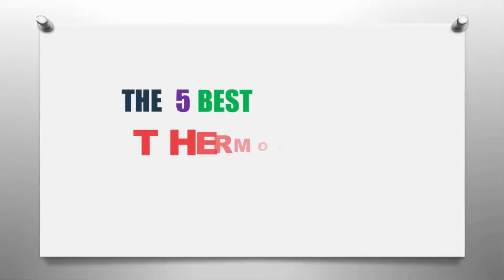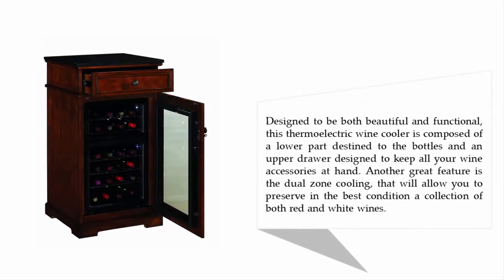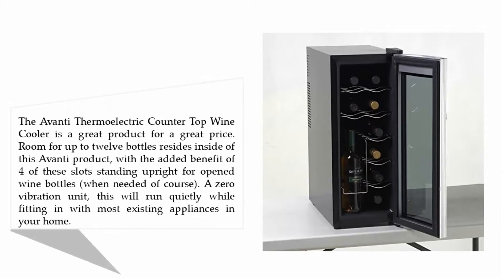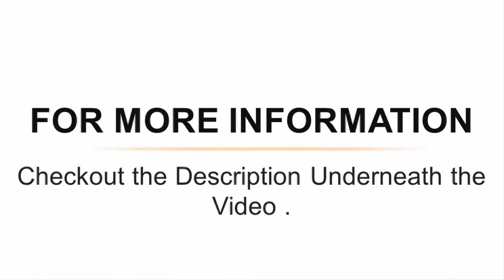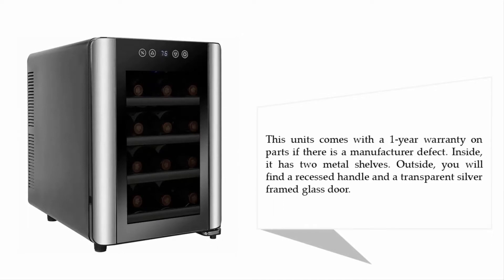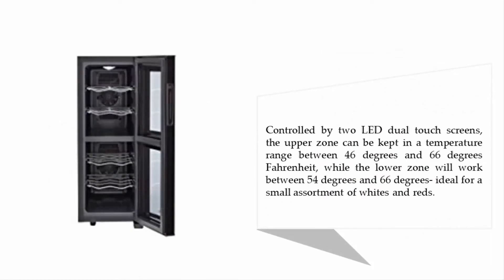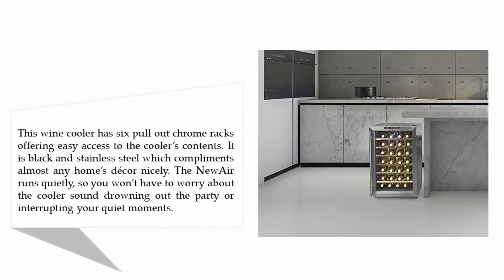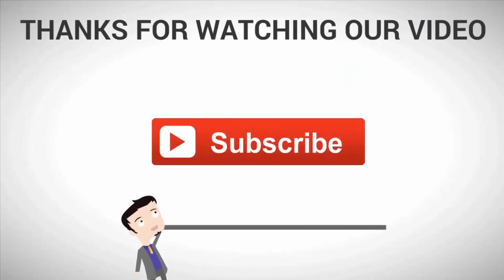Best Thermoelectric Wine Cooler 2019